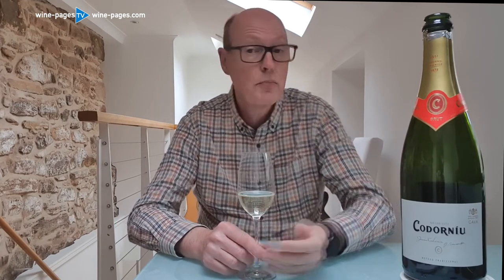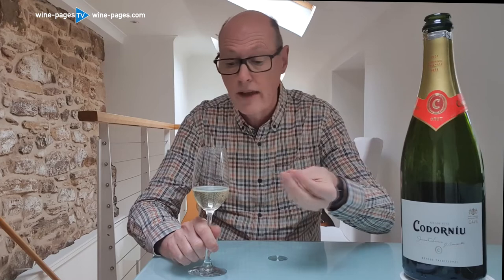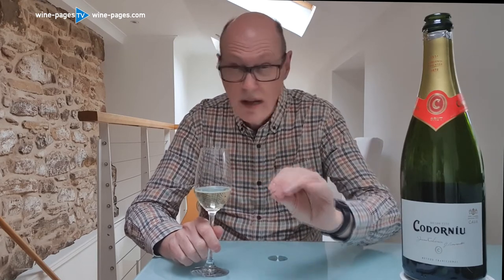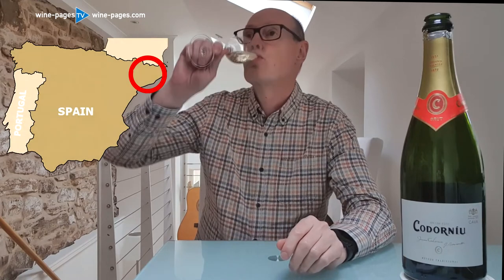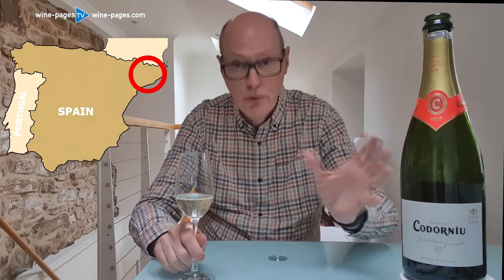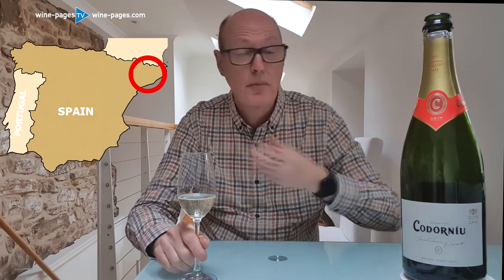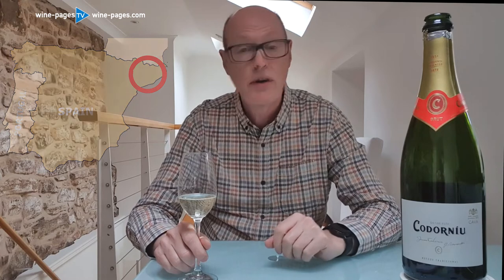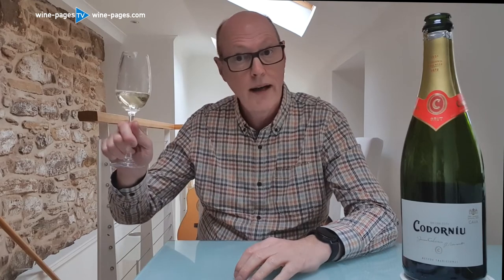Review of Codorníu, Cava Brut sparkling wine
Every Monday Tom Cannavan of wine-pages.com chooses a new wine of the week. For 30 May 2022 the Codorníu, Cava Brut sparkling wine from Spain is his choice.